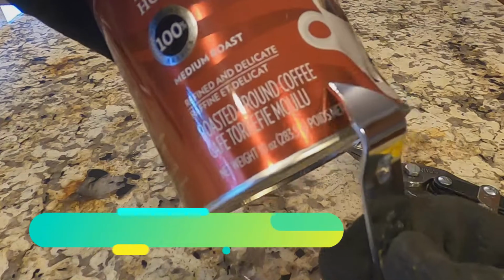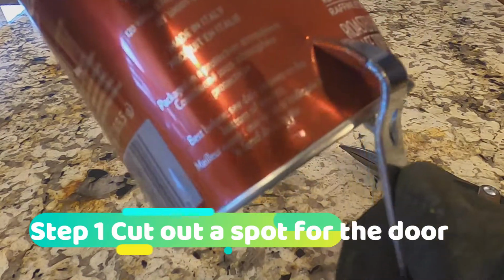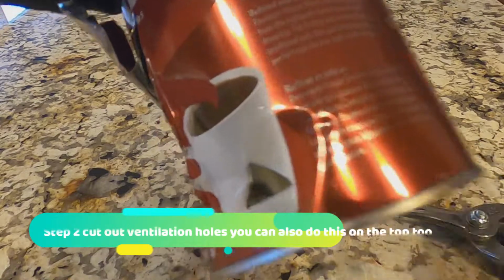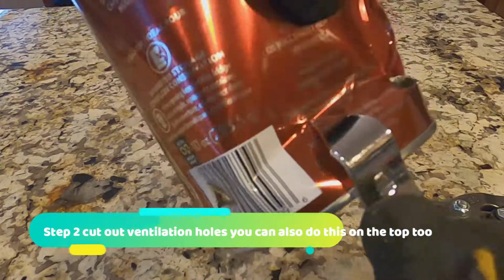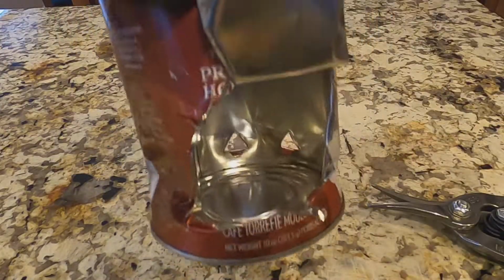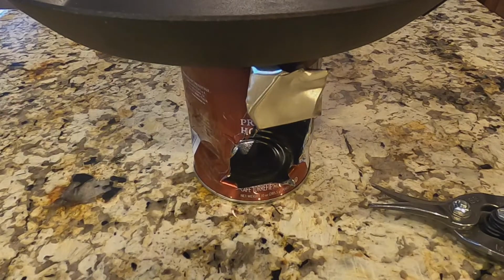How to make a hobo stove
In this video I show you a basic way to make a hobo stove.

Timestamps
Intro  0:00
Making the hobo stove 1:08
Demonstration of the hobo stove  4:46
Outro   5:14